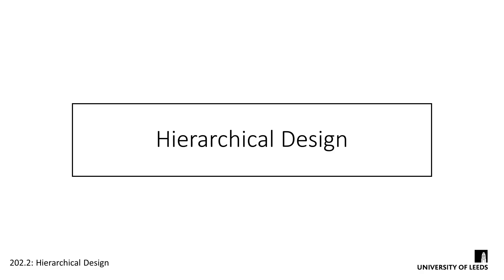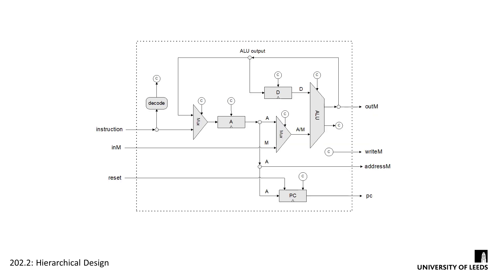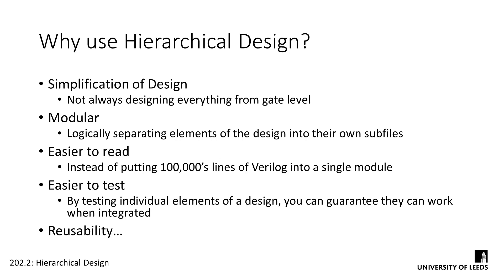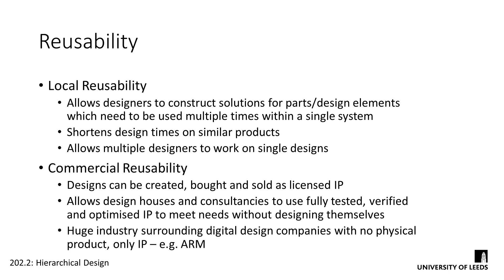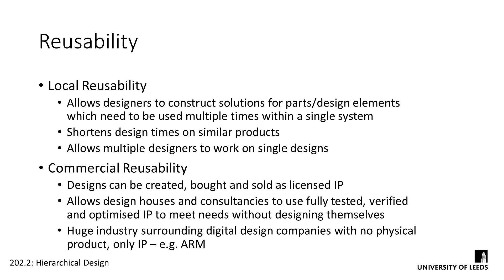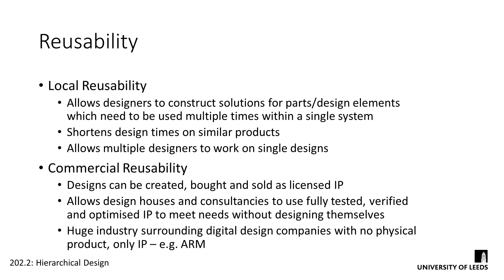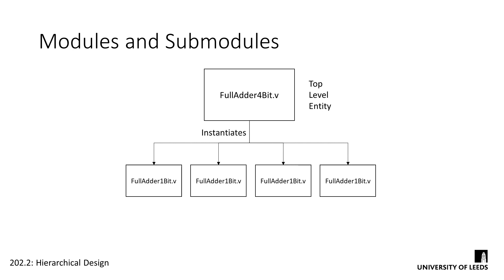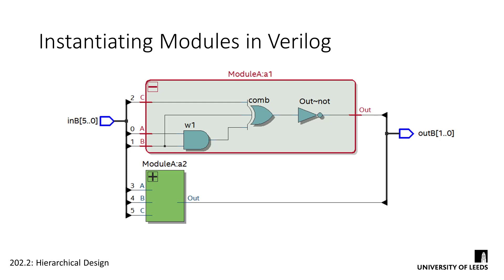Hierarchical Design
In this screencast, we explore the concept of Hierarchical Design, and how it is implemented in Verilog